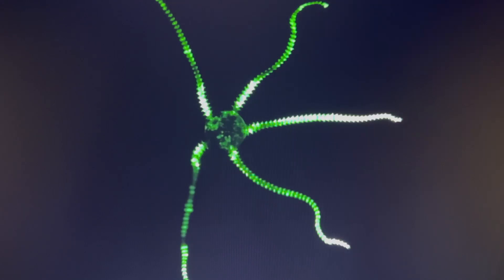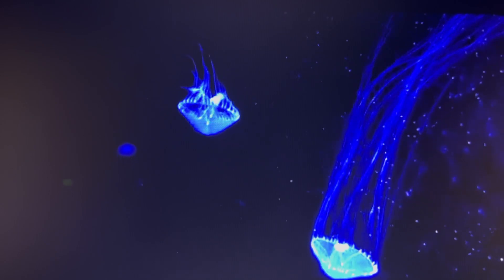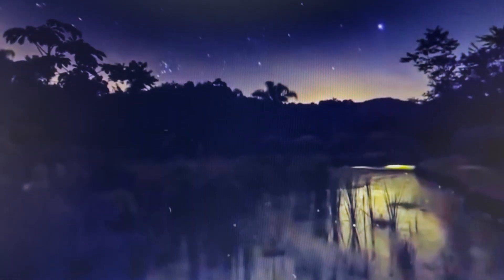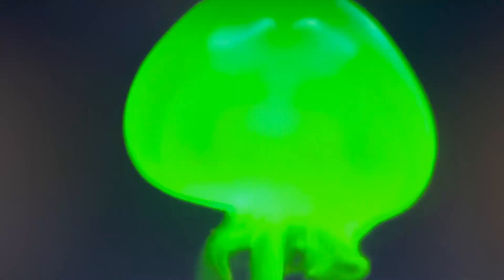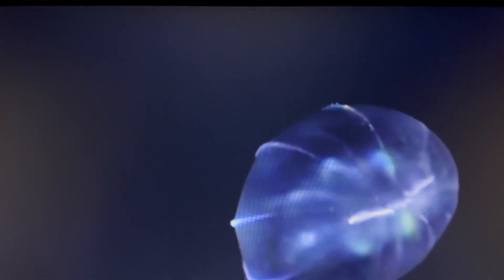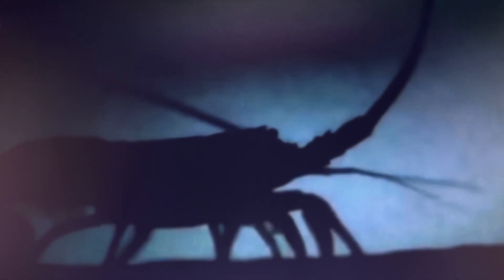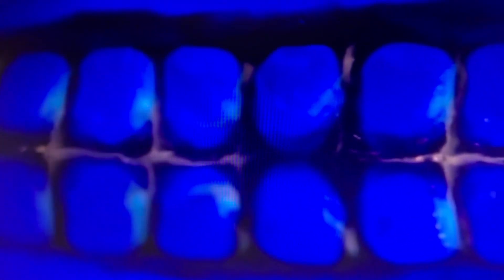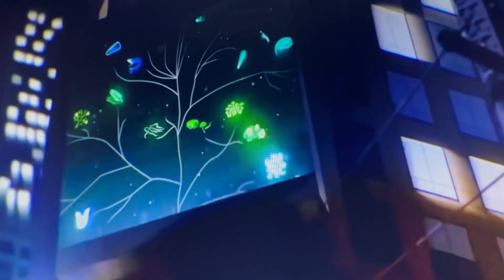Jellyfish,100s of million years lighting up the dark Ocean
@Jellyfish,100s of million years lighting up the dark Ocean. Jellyfish, flash warning one another of a potential predator: a giant squid. Close to the ocean floor, an anglerfish dangles a rod in front of its jaws, tempting prey to come closer. Deep in the ocean, where even the brightest rays of sunlight can’t reach, the seascape is aglow with a different kind of light.Schools of hundreds of tiny fish light up at once, signaling to one another to swim in formation. Science line ISOBEL WHITCOMB • JANUARY 9, 2019.

 Jellyfish are the oldest multi-organ animal in the world. Jellyfish have no bones, so fossils are hard to come by. Nevertheless, scientists have evidence that these animals may have been around for at least 500 million years. That means they predate the dinosaurs by hundreds of millions of years! PEOPLE FOR THE ETHICAL TREATMENT OF ANIMALS (PETA)